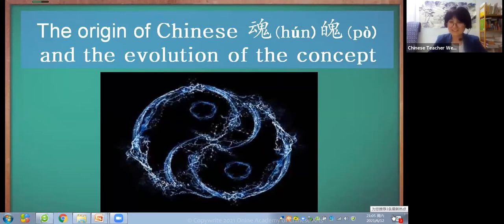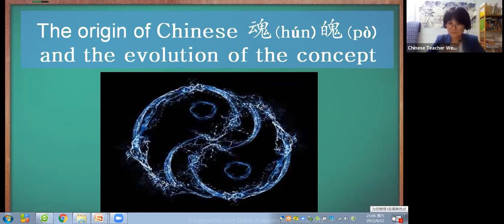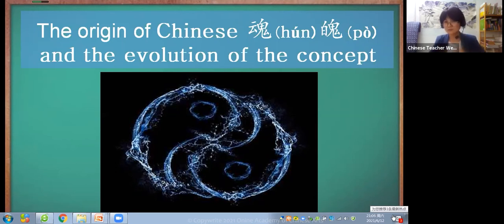A Concept of the Soul in Taoism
This is brief introduction of the seminar on 3 hun 7 po, 10 parts of the Taoist soul concept from Teacher Wendy Ruan. If you are interested you can find the whole lecture here